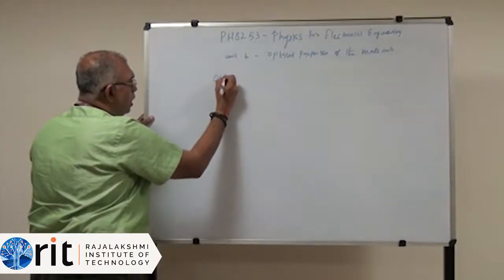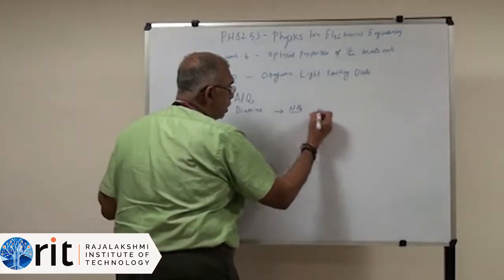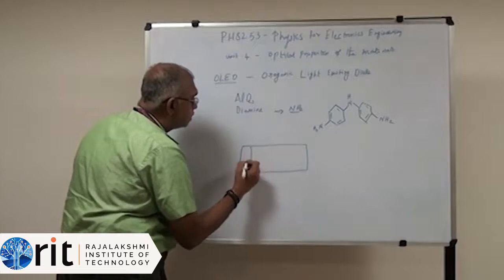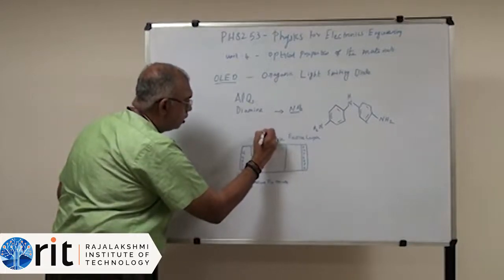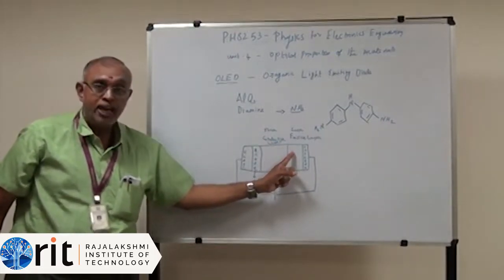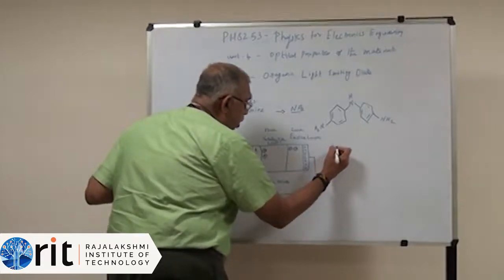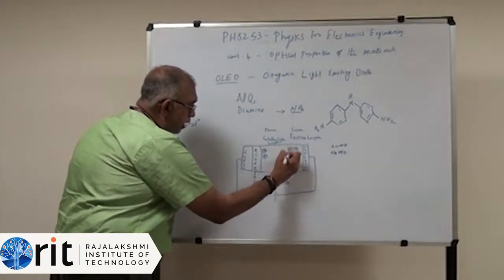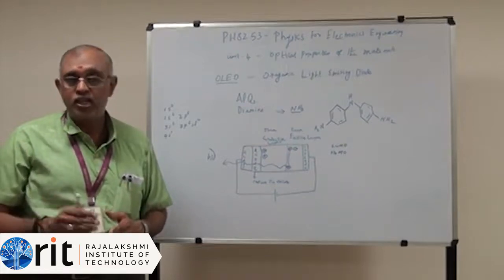PH8253 - OLED - Physics for Electronic Engineering